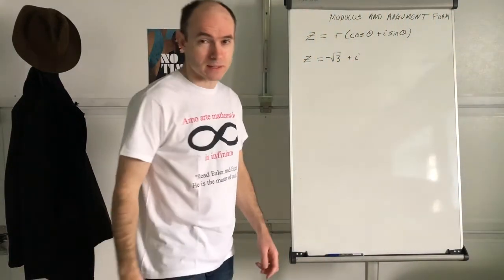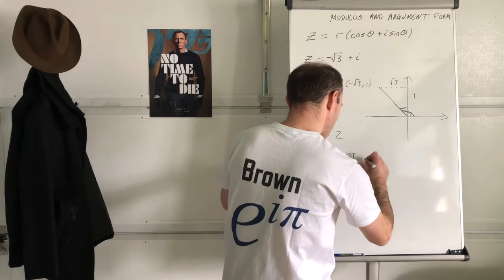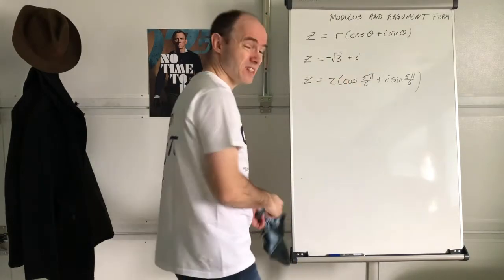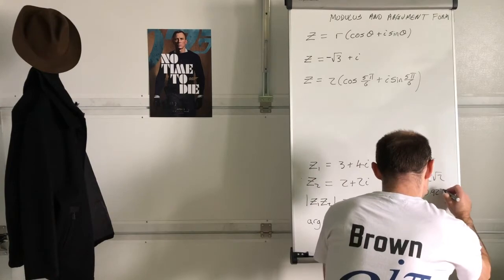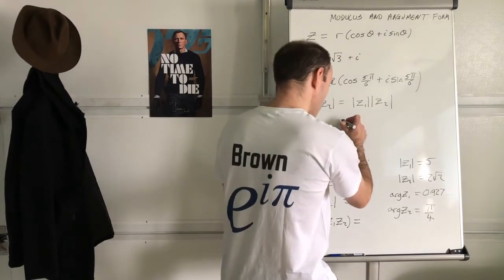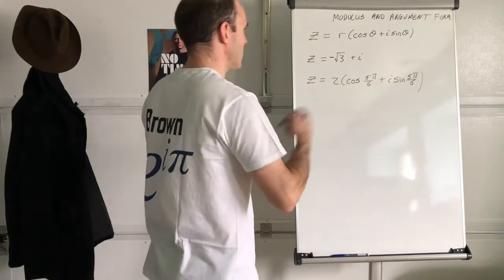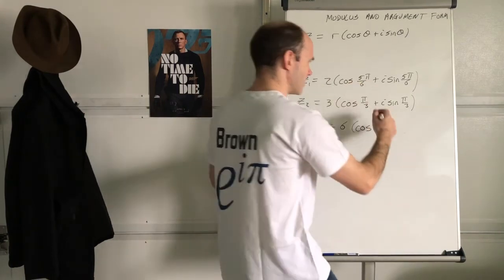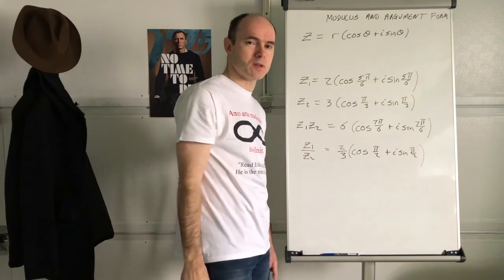Complex Numbers – Modulus-Argument form, including rules of multiplying and dividing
Helping students with A Level Further Mathematics.